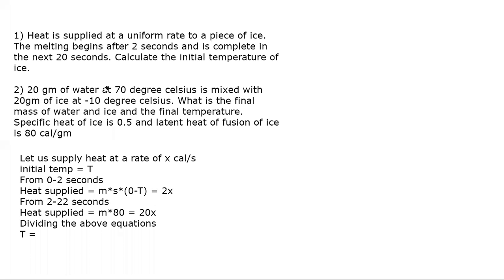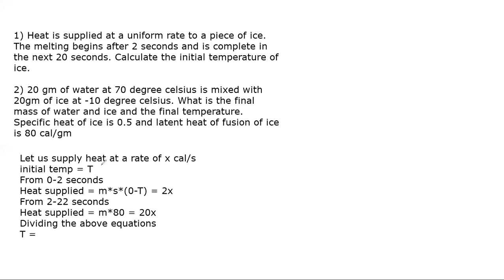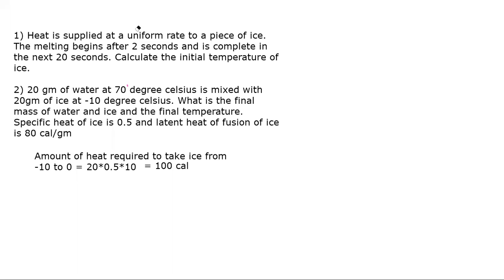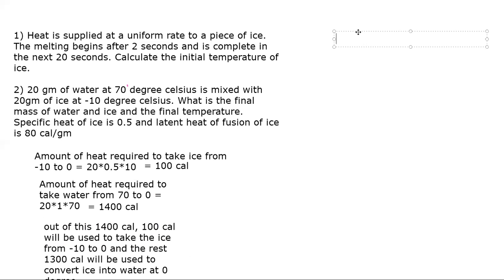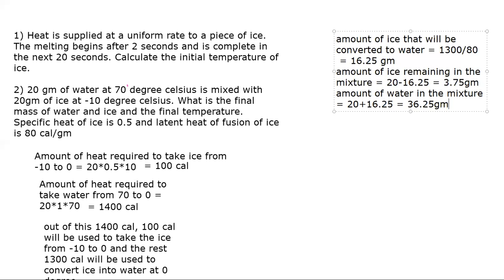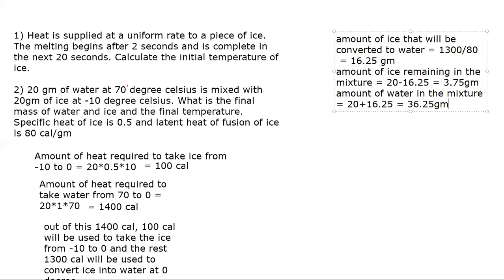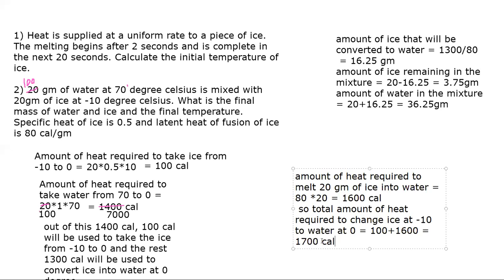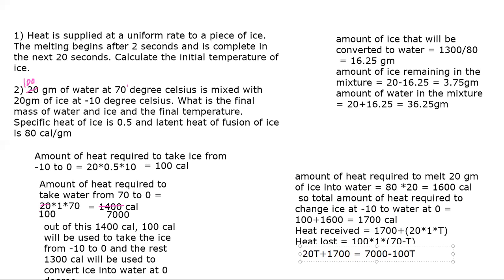Numerical problems on Change of State: mixture of ice, water and steam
In this video, different types of numerical problems based on the concept of change of state and calorimetry which includes ice, water and steam all in the same mixture are solved